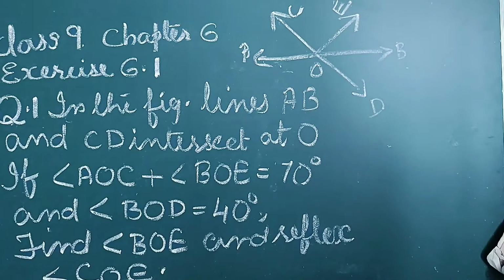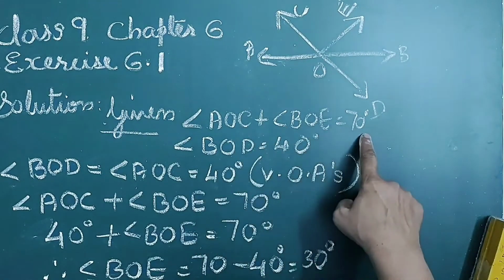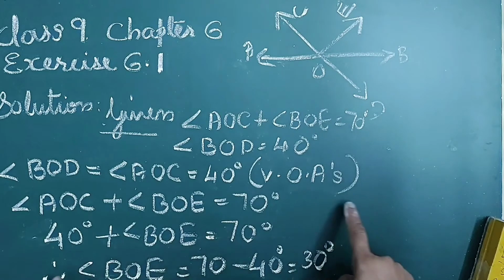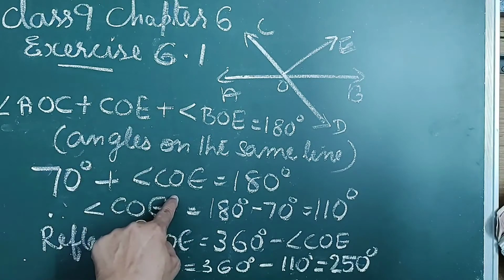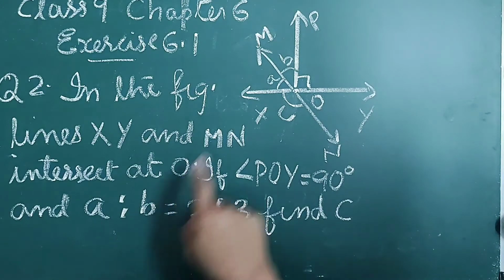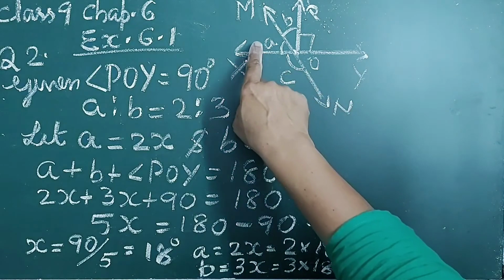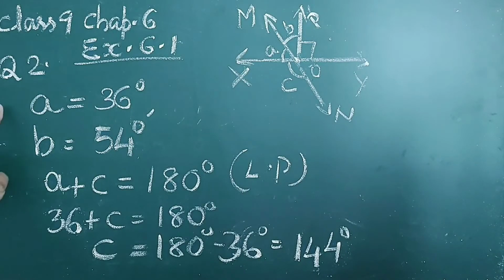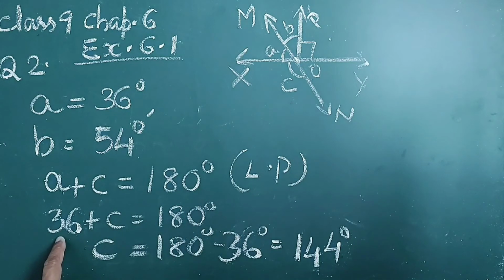Exercise 6.1 Class 9 Chapter 6 Lines and angles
Let us solve questions of exercise 6.1 of Chapter 6 Lines and angles and understand it .